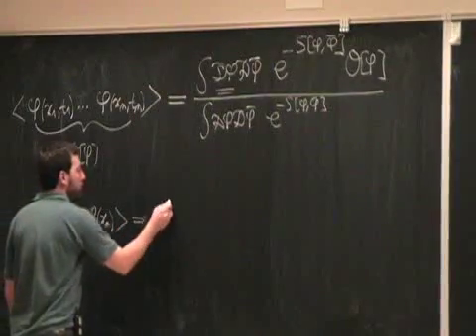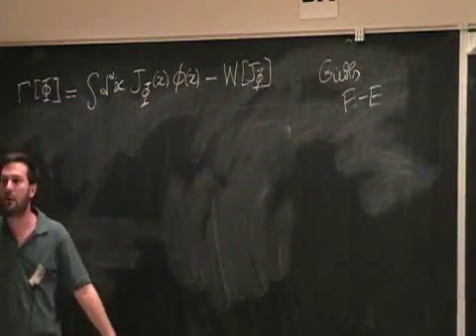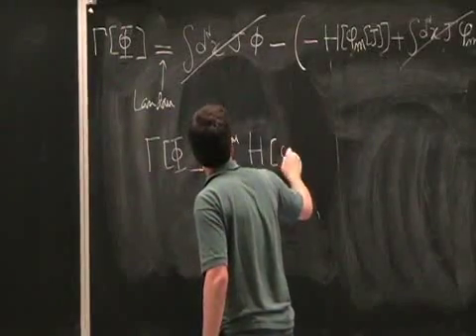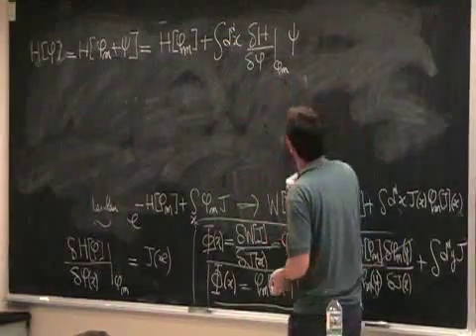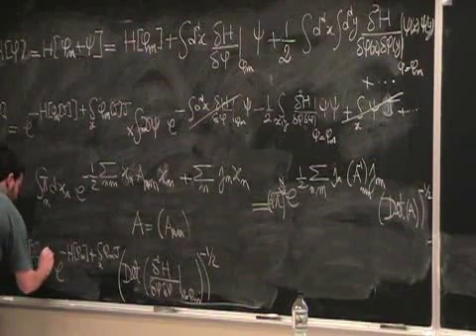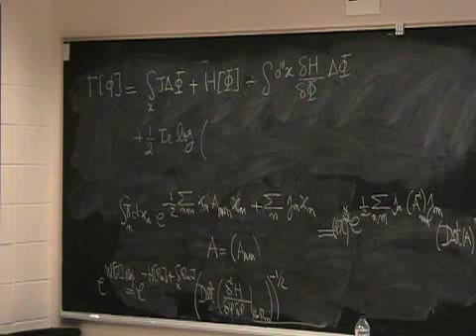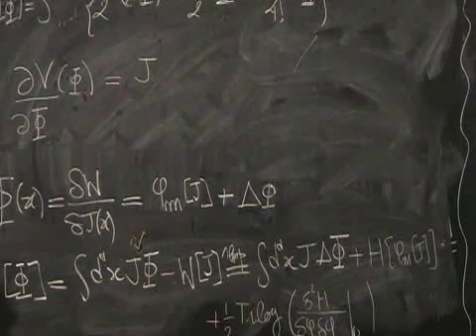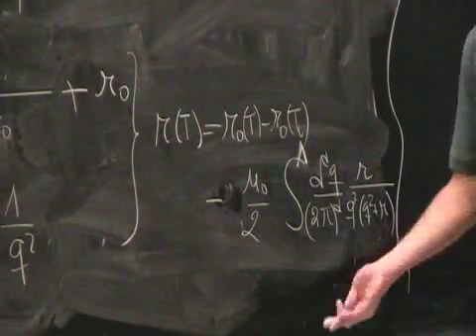Nonperturbative renormalization group approach to nonequilibrium systems II - Nicholas Wschebor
Video 2 of 4 in Series

Lecture 2: Nonperturbative renormalization group approach to nonequilibrium systems Nicholas Wschebor, Universidad de la Rep